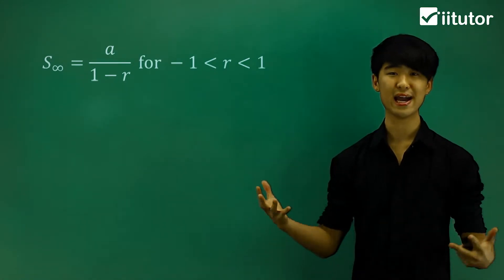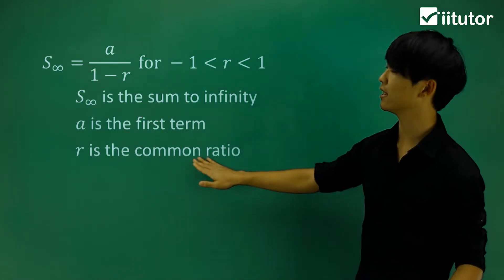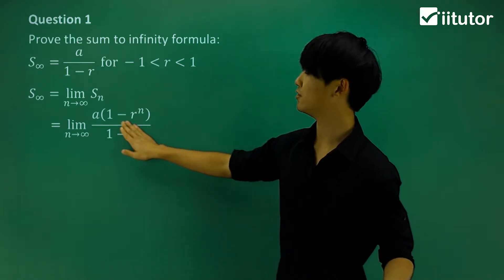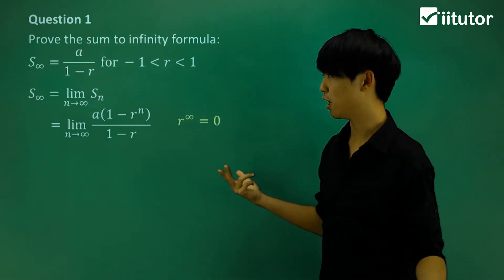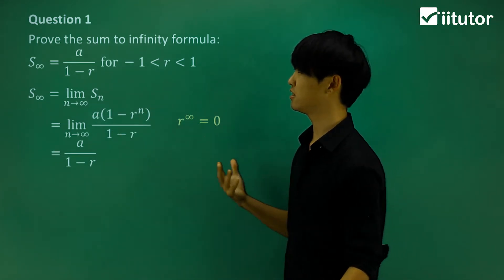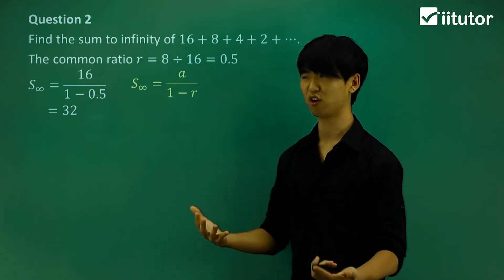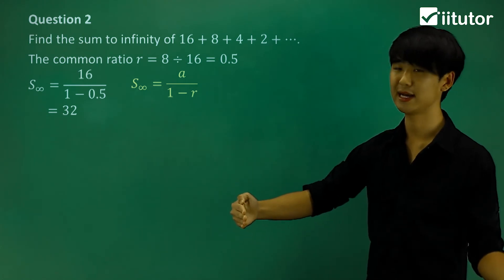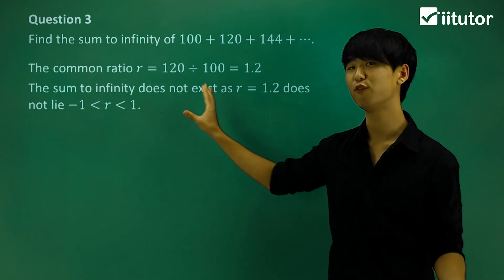🌌 Dive into the Fascinating World of Infinite Sums: Discovering the Limiting Sum! 🧮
Have you ever pondered the mind-boggling concept of infinite sums? Picture this: you're 2 meters away from a wall and decide to make a series of movements. First, you move 1 meter, cutting the distance in half. Then, you move 0.5 meters, and you continue this pattern infinitely. But the burning question is, will you ever reach that wall? And if so, when?

In this mind-expanding video, we embark on an adventure to unravel the mysteries of infinite sums and the all-important limiting sum. 🚀

Here's the deal: The sum to infinity, a fundamental concept in mathematics, calculates the ultimate endpoint of a series when it's pushed to its limit. But hold on, there's a twist! To use this magical formula, the common ratio must be between 1 and -1, and we'll explore precisely what that means.

🤯 Get ready to challenge your perception of infinite possibilities and dive deep into the realm of infinite series. We'll guide you through the process step by step, so you can understand when and if, you'll finally reach that wall.

🎓 Whether you're a math enthusiast, a student tackling complex calculus, or just someone with a curious mind, this video will unlock the secrets of infinite sums, providing you with the tools to easily tackle infinite scenarios.

Are you ready to embrace the infinite? Click play and embark on a mathematical journey that'll expand your horizons and give you a profound understanding of the limiting sum. The wall is closer than you think! 🌠🧠